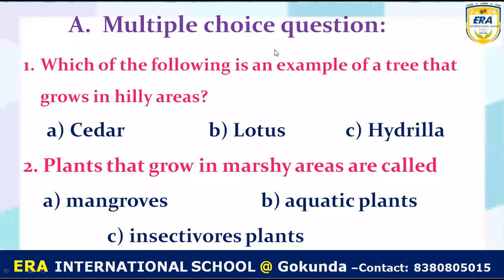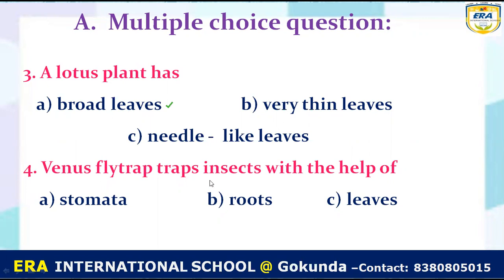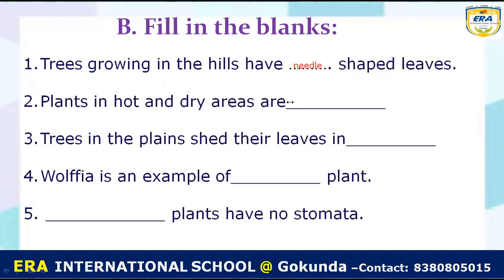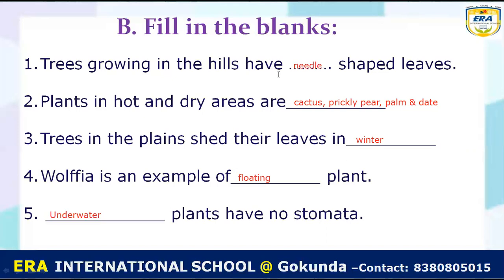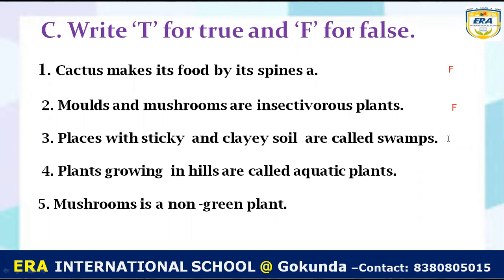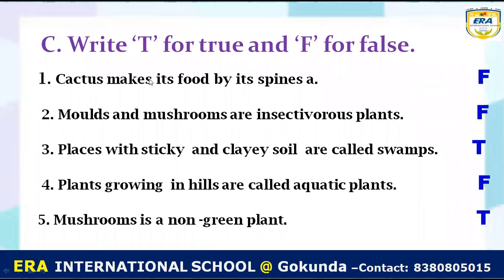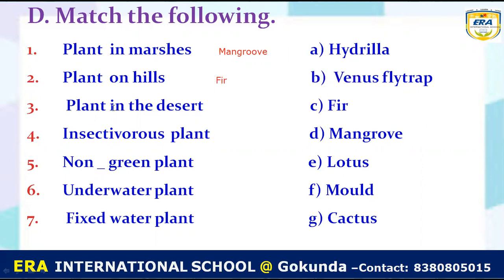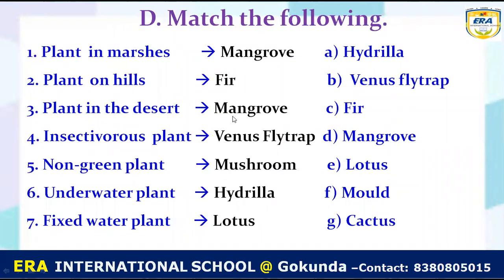4th - SPCIAL - L- 1. MCQ, Fill blanks, True or False & Match column (page- 7-8) LEC - 9